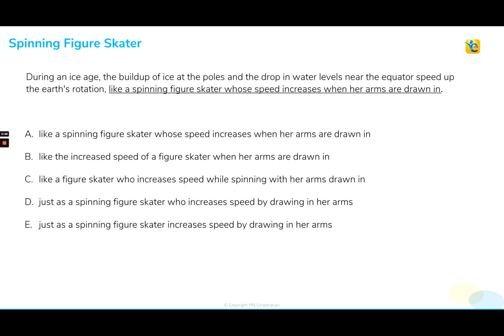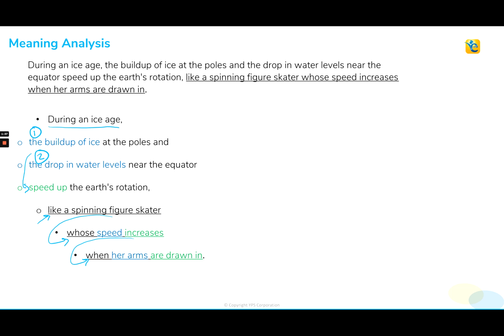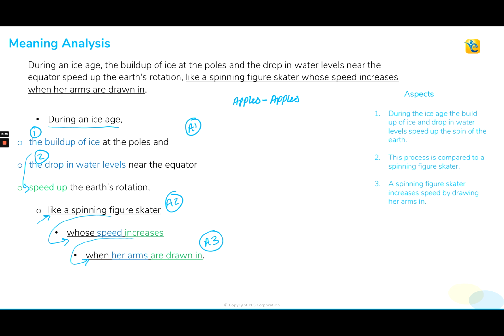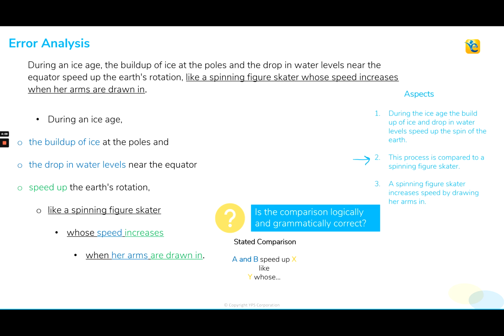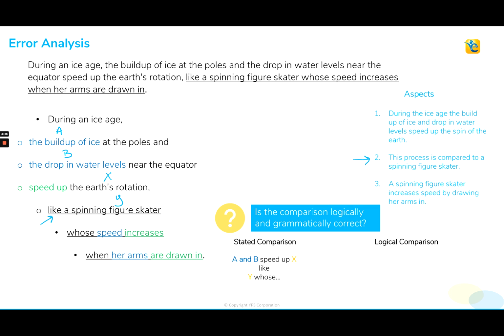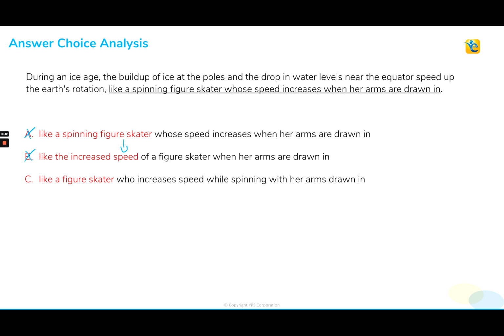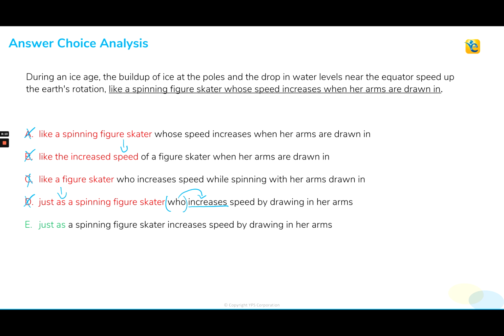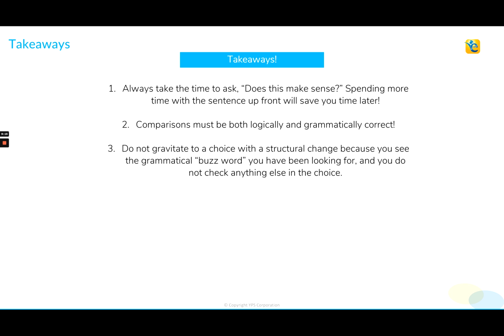"Spinning Figure Skater" OG Solution | Learn to solve this 700-level GMAT SC question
"Spinning Figure Skater" OG Question: Skate through this SC comparison questions with ease. Take a look at our blog post for a detailed solution

Join Stacey to solve a challenging GMAT SC question from the Official guide using the e-GMAT meaning-based approach to work through the original sentence and all answer choices. 📝Learn more about the usage of like to solve comparison questions

Jump to the relevant section of the video with the below timestamp:

00:00 - Meaning Analysis
03:40 - Error Analysis
05:50 - Choice B
06:42 - Choice C
07:09 - Choice D
08:13 - Choice E

Are you planning to take the GMAT❓ Start your GMATPreparation​​ with the most reviewed online GMAT prep company on the GMAT Club. We have more than 2200+ reviews.